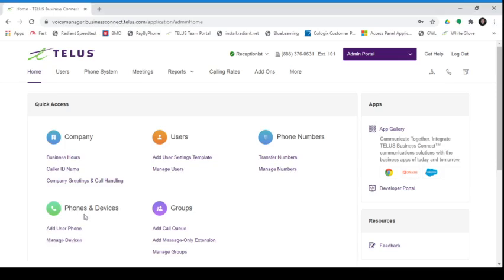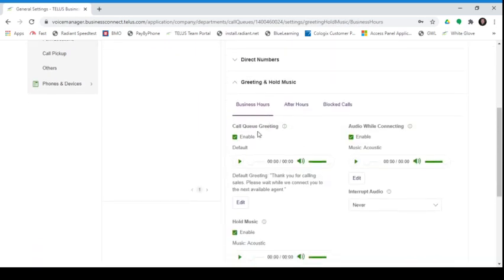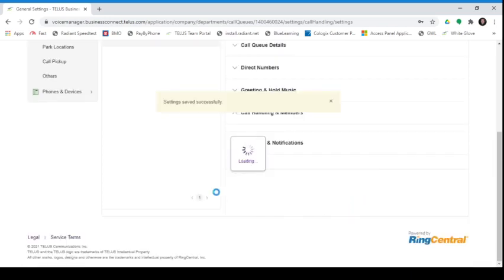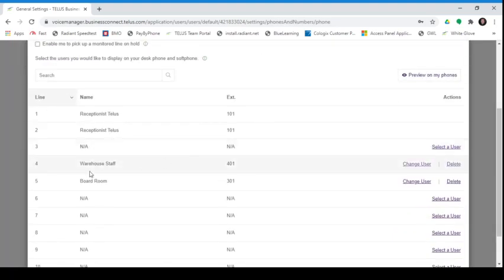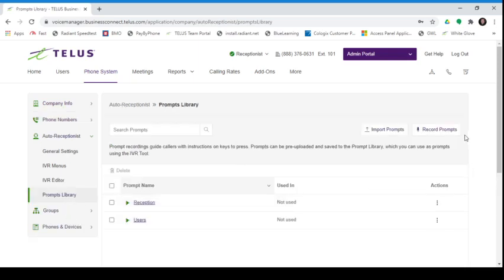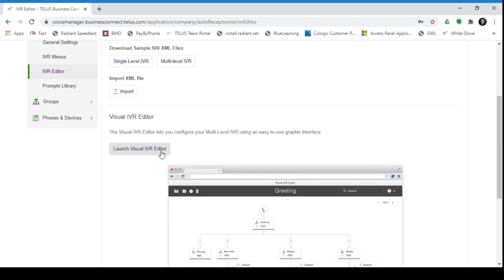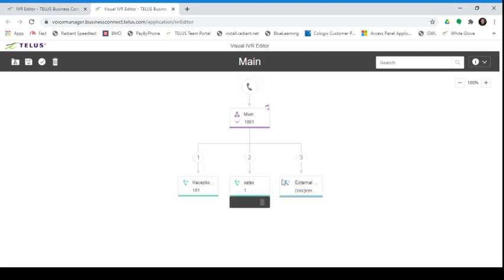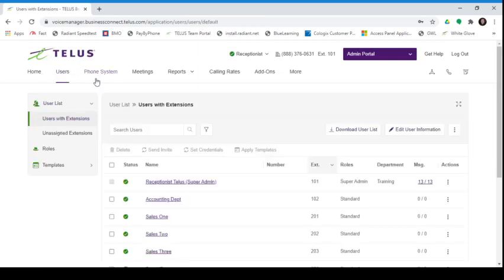Telus BConn - Part 3 - IVRs and Groups